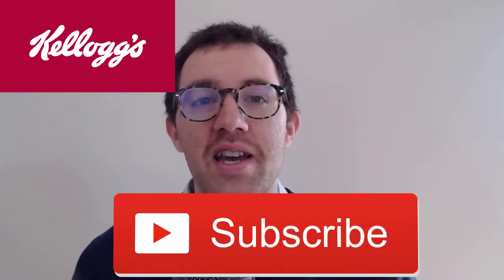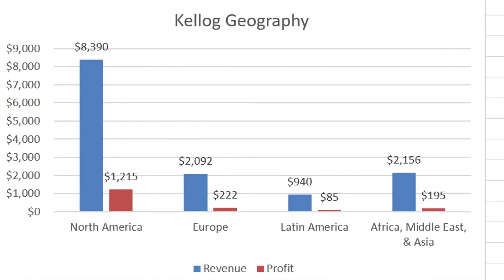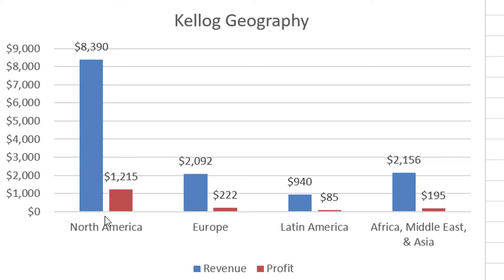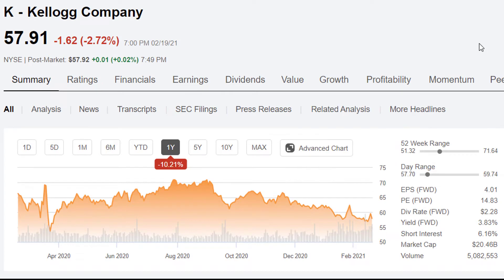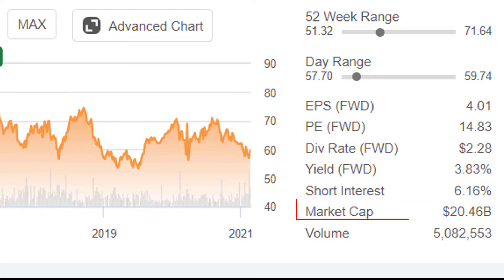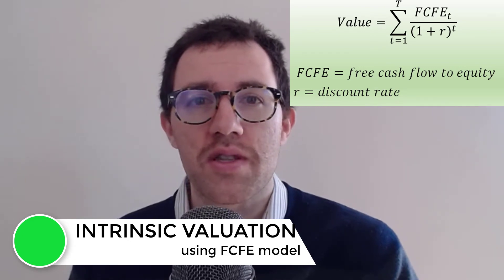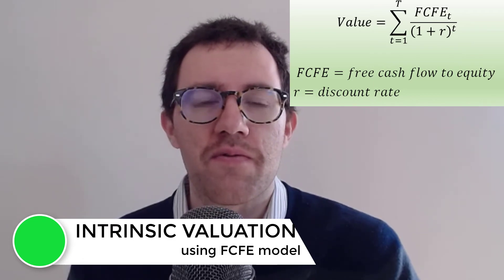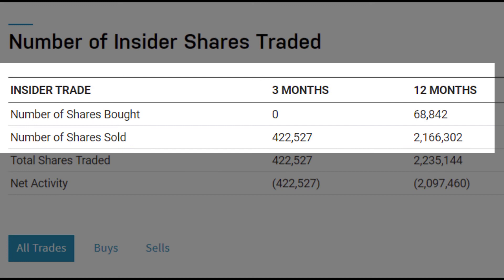Kelloggs (K) Stock Analysis 2021 [Is $K Stock a Buy?]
Is Kellogg (K) stock a buy? In this video I analyze Kellogg’s stock (K). Using financial statement analysis and an intrinsic valuation model, I decide whether it’s a good time to buy Kellogg’s (K) stock.

0:00 – Introduction to Kelloggs Business
1:37 – Kellogg’s Balance Sheet and DuPont Analysis
4:27 – Kellogg’s Stock and Growth
6:44 – Intrinsic Valuation using FCFE Model
9:44 – Kellogg’s Insider Trading and Conclusion